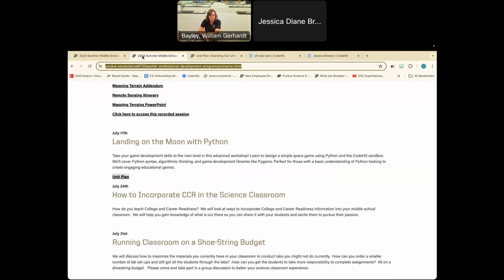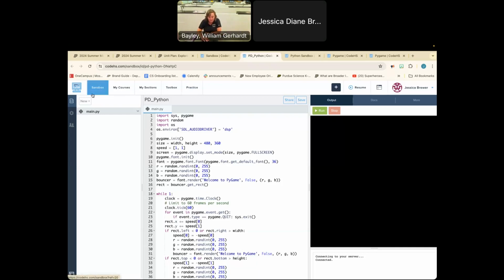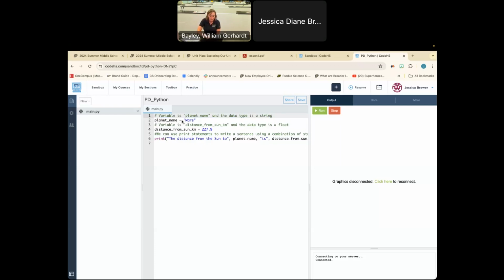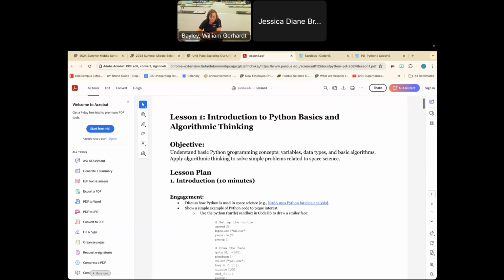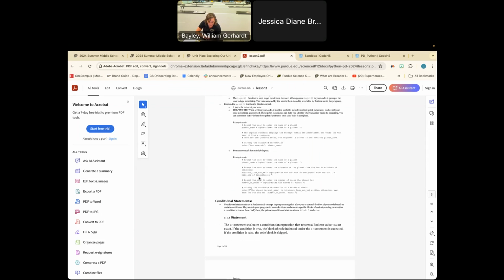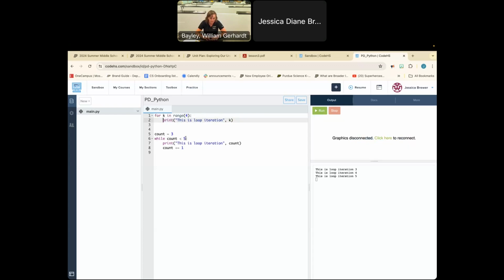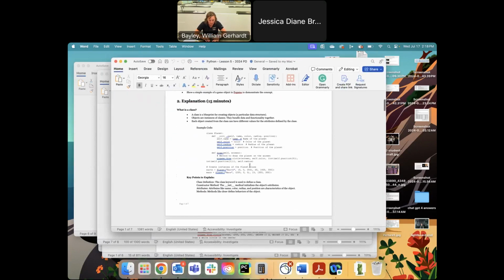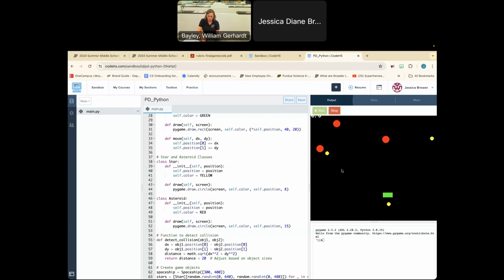Middle School Lesson in Python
Session 4 in our 2024 Summer PD series. See all of our sessions and resources

Take your game development skills to the next level in this advanced workshop! Learn to design a simple space game using Python and the CodeHS sandbox. We'll cover Python syntax, algorithmic thinking, and game development libraries like Pygame. Perfect for those with a basic understanding of Python looking to create engaging educational games.